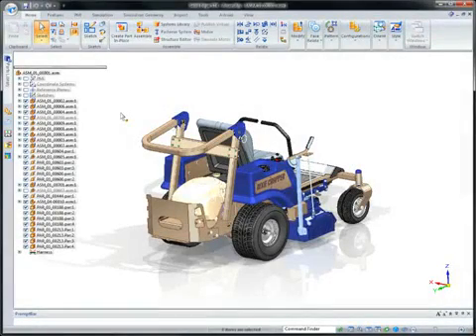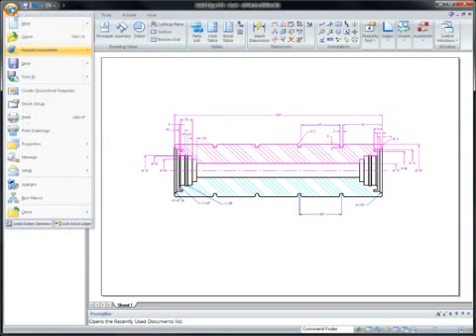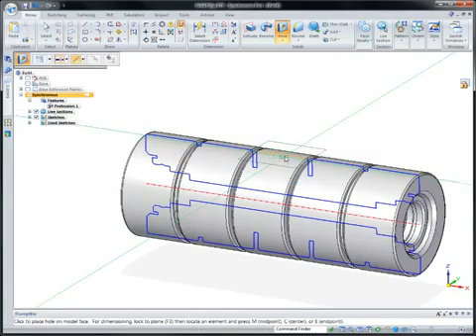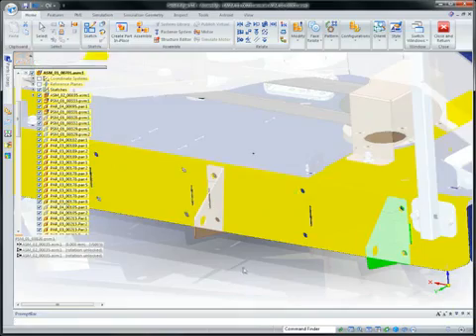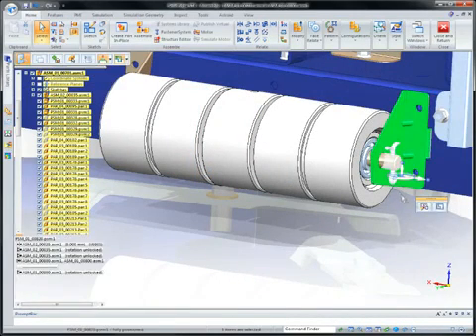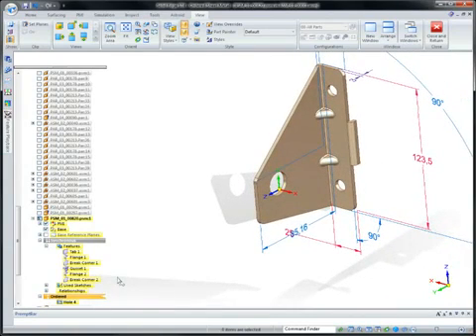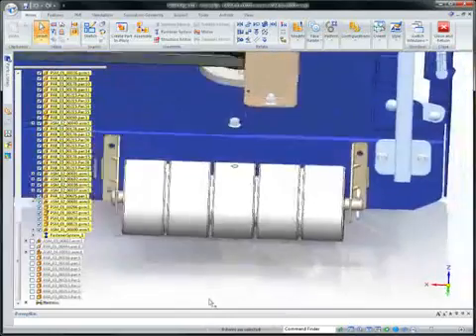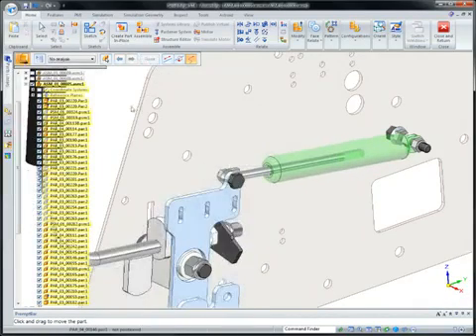3D Design Software | Solid Edge ST4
Edge PLM Software - Edge PLM Software will be showcasing Solid Edge ST4 across Australia in September.

EDGE PLM Software is delighted to invite you to the Australian launch of Solid Edge ST4

See how Solid Edge ST4 improves 3D design for casual and expert users. Design better using Solid Edge. In just a few minutes, see how the latest enhancements in ST4 helps machine designers and engineers develop better products faster.

 In this short demonstration see how:

The latest enhancements in synchronous technology improves data reuse by converting a drawing of a complex shaft in to a 3D model with a simple drag using no commands, and how more intuitive edits are made to the completed model

Faster design revisions can be made by applying new 3D model relationships to a completed design (or even imported 3D parts), snapping it into shape, while keeping design intent as changes are made

New capabilities speed assembly design with a new Center Plane Relationship that keeps parts centered even when adjacent components are moved, and how assembly relationships are automatically applied as new parts are added.